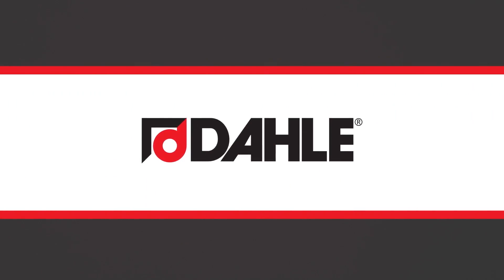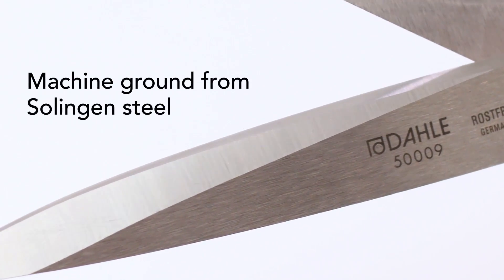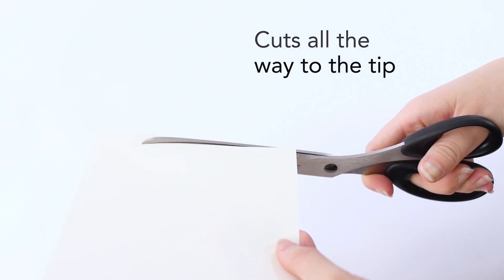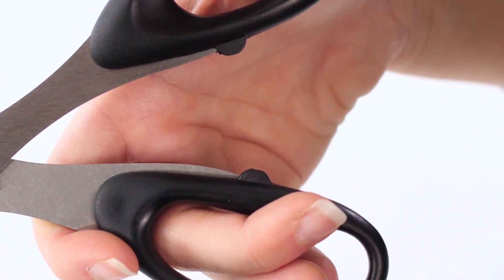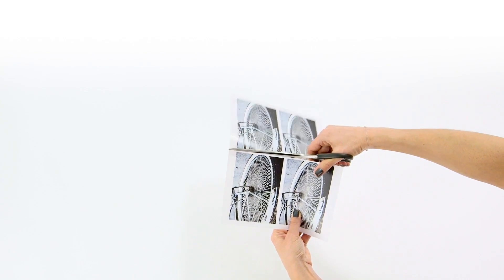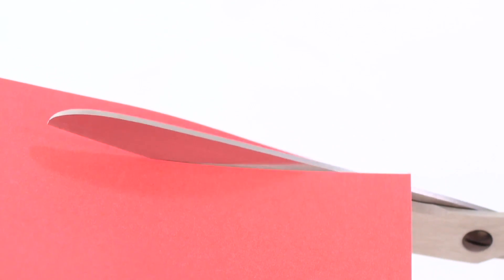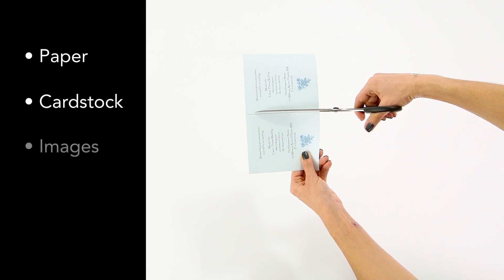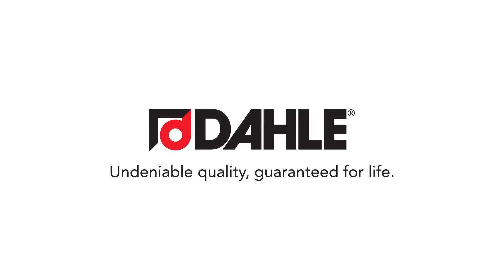Dahle 50009 9" Super Shears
Dahle Super Shears are designed to hold up to a lifetime of precise cutting. The 9” Super Shear with a 4 3/8” cutting length is designed to accommodate the needs and comfort of both personal and professional applications.

This commercial grade shear can handle the toughest material as well as the most delicate fabric. It features rust resistant German Solingen steel cutting blades that are machine ground and honed to the perfect sharpness. The blades are screw fastened and can easily be tightened to your personal preference.

Food safe, the ergonomic handles are made of tough PA6 plastic that gently forms around your fingers. This comfortable fit reduces pressure points and fatigue during extended use.